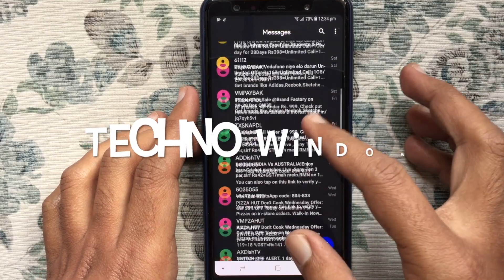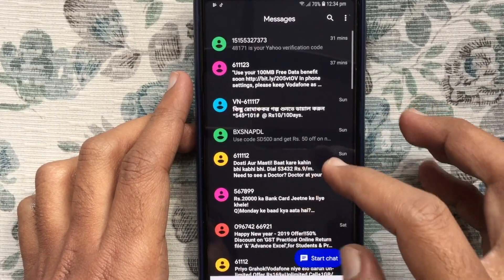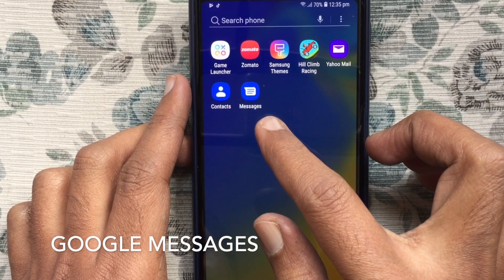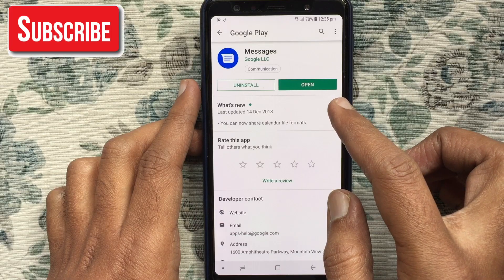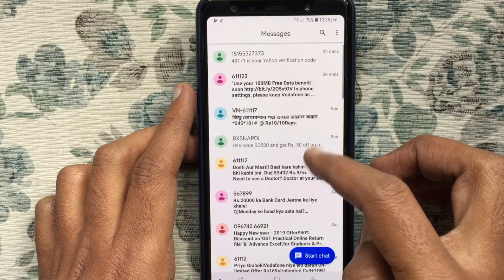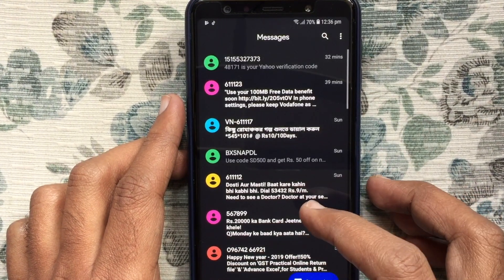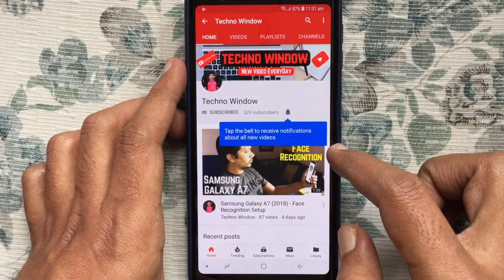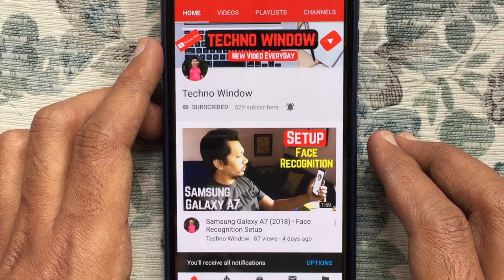How To Enable Dark Mode in Android Messages